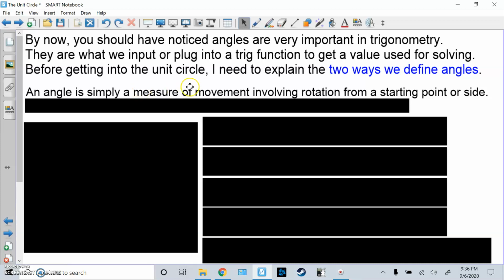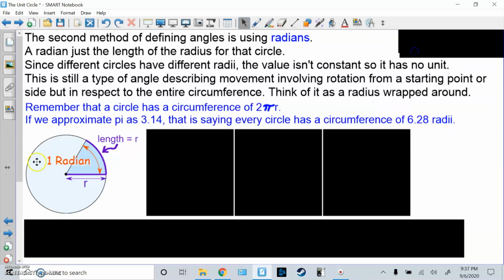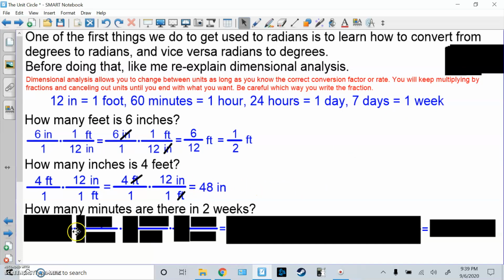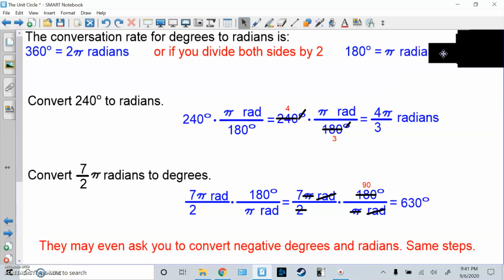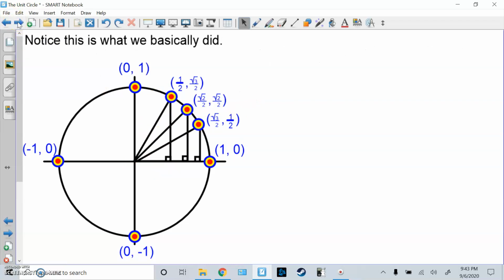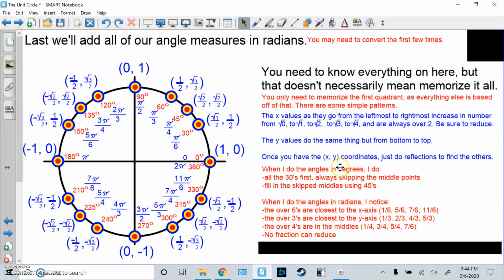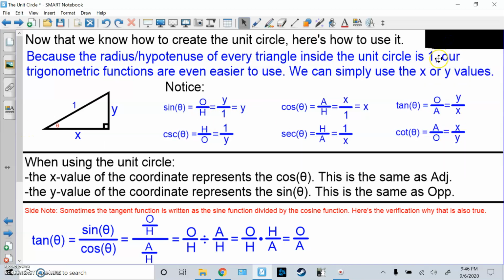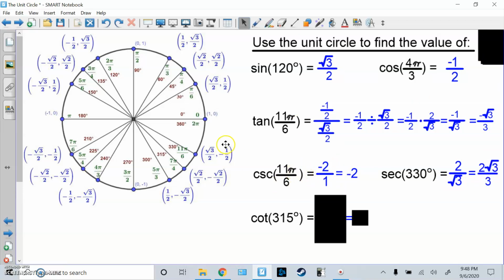Unit 2 Vid 2